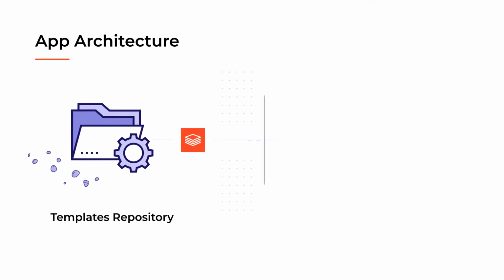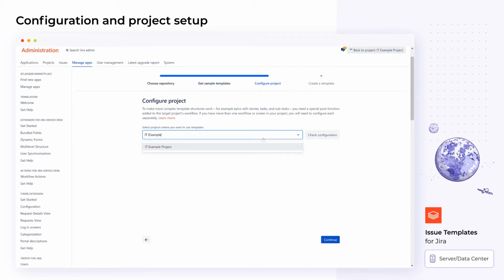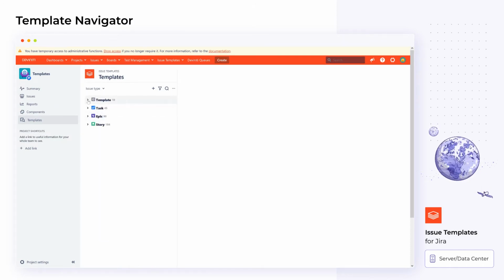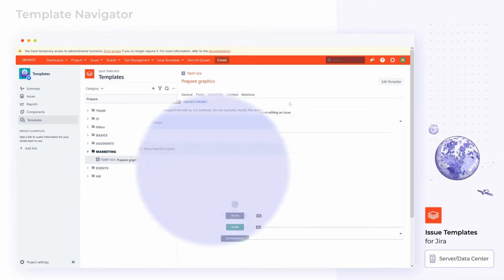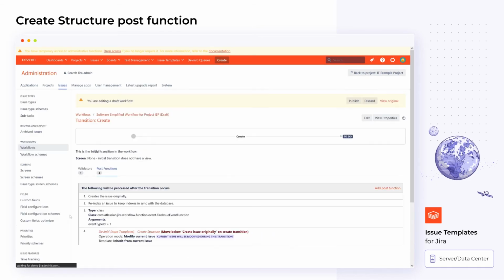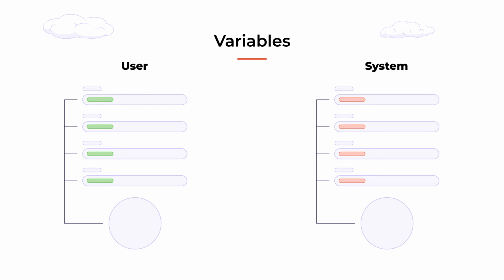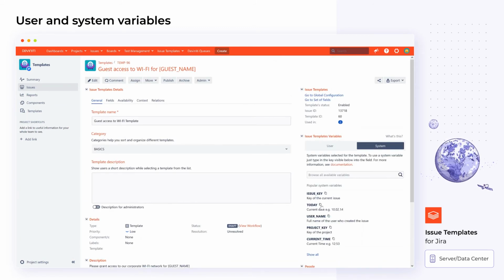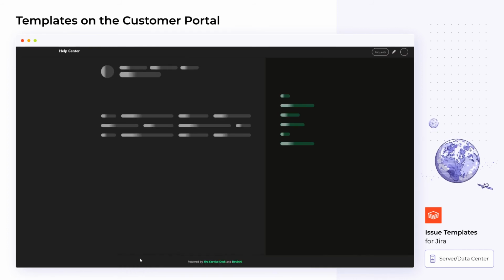Explore Issue Templates for Jira app in under 5 minutes: Get Started guide [for Server/Data Center]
As an Atlassian Platinum Solution Partner and a Platinum Marketplace Partner, Deviniti has been helping Jira users with sprint planning, workflow automation, issue tracking, and other software development key processes. In this tutorial of our Jira tool, we'll take a quick walk through the configuration and key features of Issue Templates for Jira Data Center /Server app. Our Jira plugin will reduce the manual work of your team and simplify collaboration as well as team communication thanks to flexible Jira ticket templates. Thanks to this, you will improve your project management flow and increase productivity. Make sure your Jira forms include perfectly described and get error-free Jira issues every time!

Think that Issue Templates for Jira will help you save your team's time? That's great!

Chapters:
00:00 Introduction
00:21 App architecture
00:34 Configuration and project setup
01:09 Creating your first Jira issue template
01:19 Template Navigator overview
01:57 Creating Jira Epic templates with Stories and sub-tasks
02:41 System and user variables
03:36 Jira Service Management: templates on the Customer Portal
03:56  Use cases and summary

Feel free to get in touch with the Deviniti Support Team